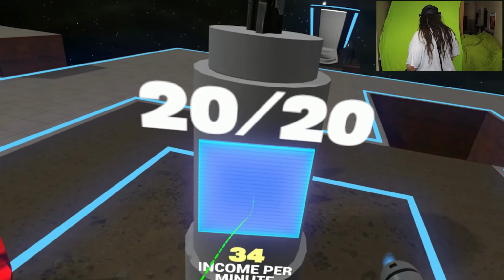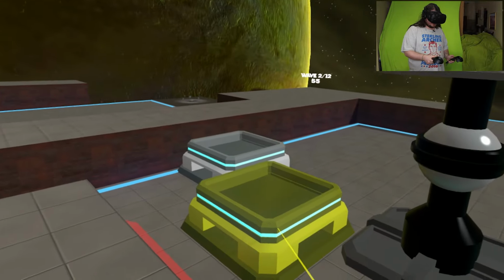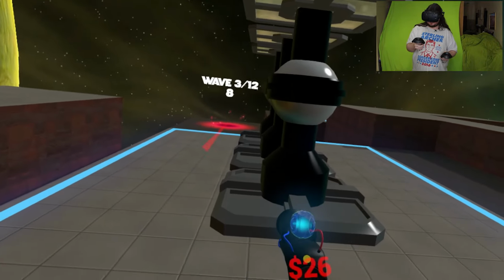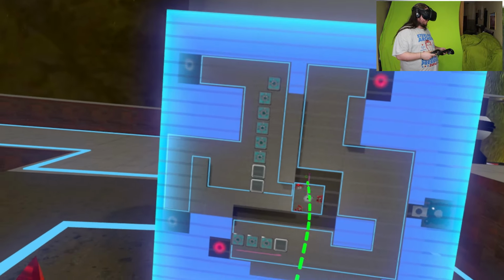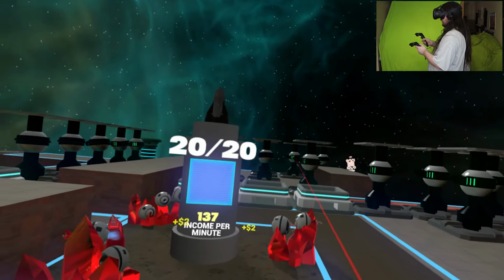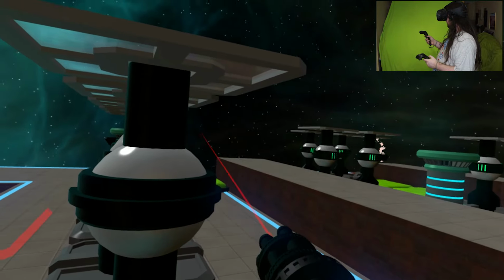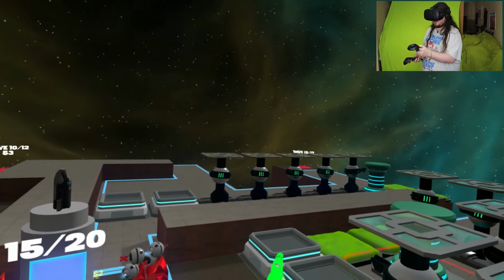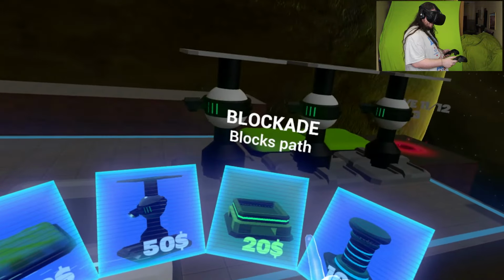In Your Face TD - #4 - HTC Vive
In Your Face TD is a Tower Defense, which utilises room scale VR to give a new dimension to a classic genre. Fight the invading monsters face-to-face using a laser minigun, or even an exploding sawblade frisbee and build towers to stand your ground.

PC SPECS:
Intel Core i7 eight core processor extreme 5960X
64GB HyperX Fury DDR4

Software:
adobe premiere pro
adobe audition
fraps
OBS
Shadowplay